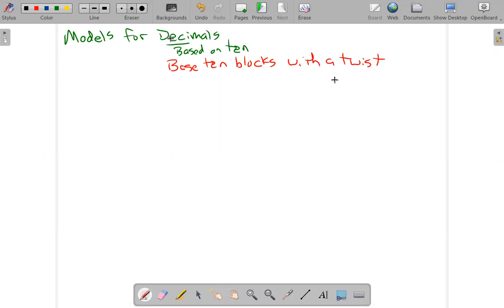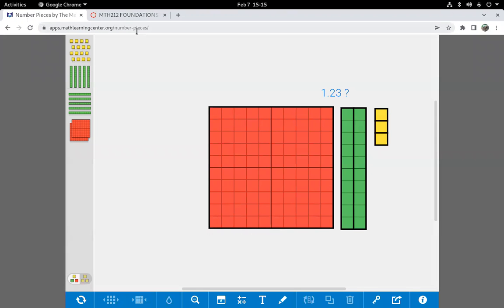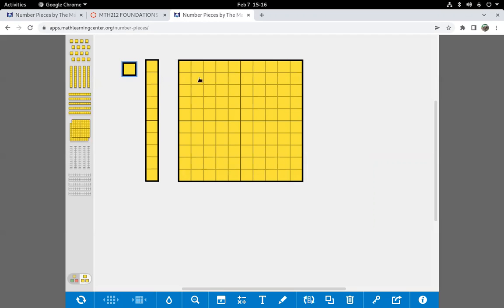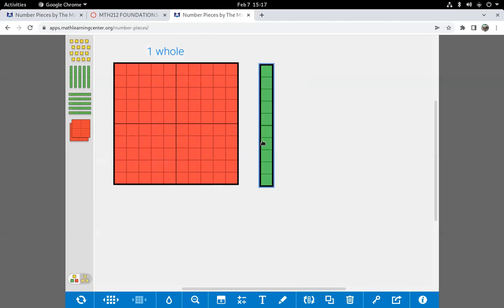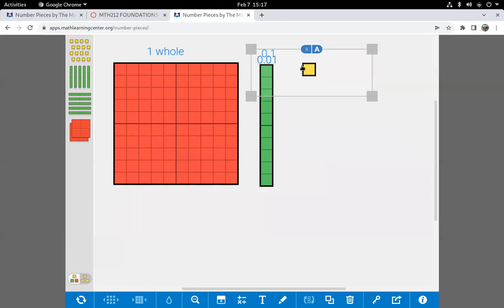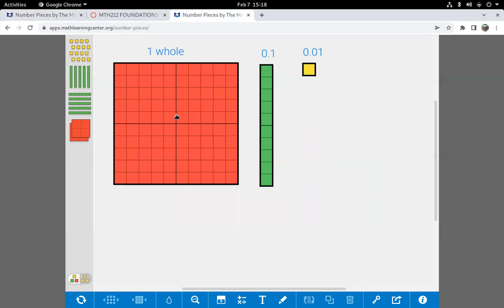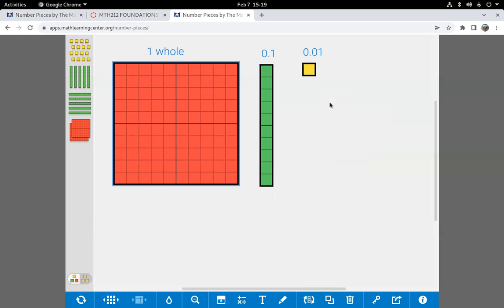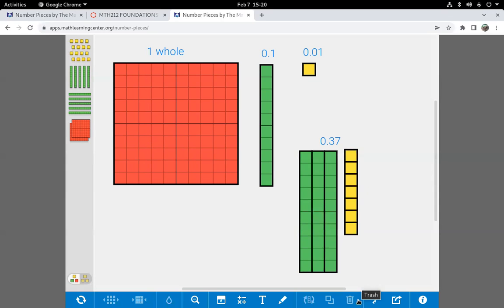MTH212 Section 6.1 Modeling Decimal Fractions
Section 6.1 Decimals and Rational Numbers